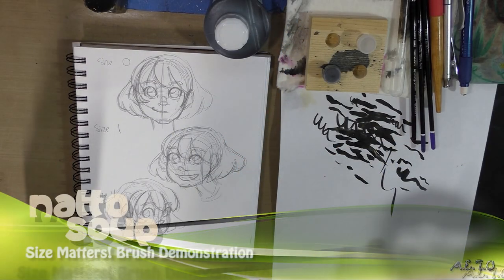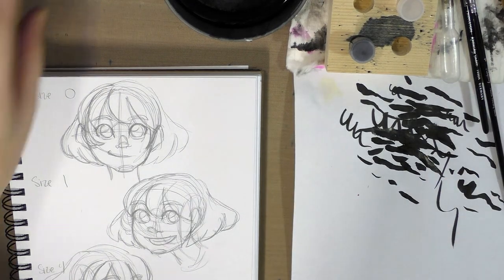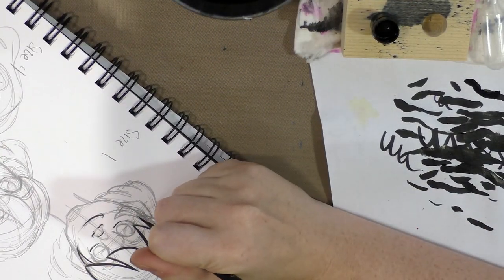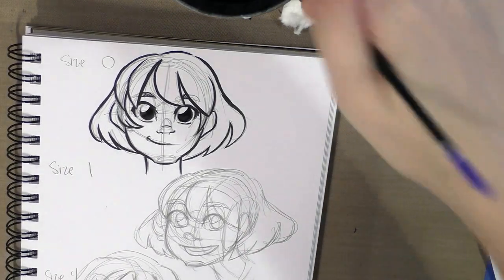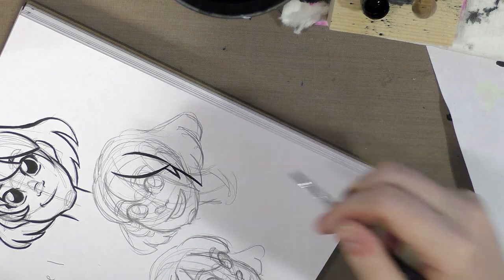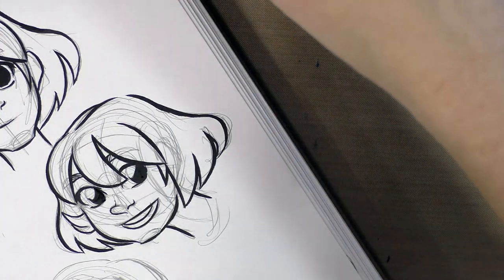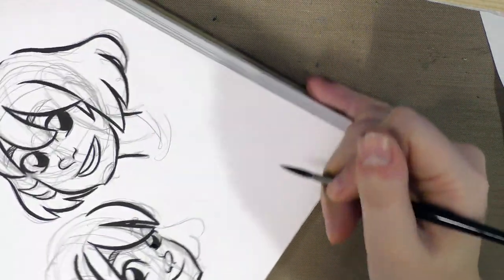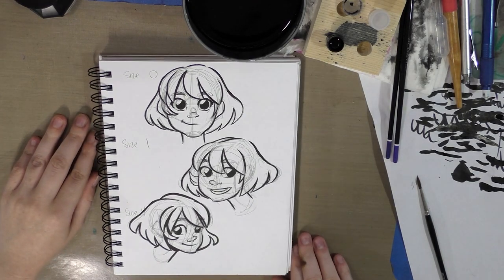Size Matters! Brush Demonstration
As part of my initiative to help you guys get inking this Inktober/October, here's a demonstration of how different size Kolinsky sable rounds handle on the same characters.  Hopefully this guide will help you decide which size to try when purchasing a brush for inking!

Brushes used in this tutorial:
Creative Mark Rhapsody Size 0 Round
Creative Mark Rhapsody Size 1 Round
Princeton Kolinsky Sable 7050R Size 4 Round (Included in ArtSnacks Inktober collection box)

Ink Used: Kuretake Sumi Ink 60 (Included in ArtSnacks Inktober Box)

This video was sponsored by my Patrons on Patreon, and all opinions are my own, based on my education (MFA in Sequential Art from SCAD), years of writing an art supply tutorial and review blog and years spent working as a freelance and self published comic artist.